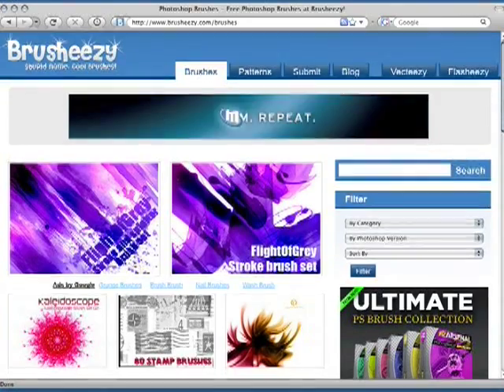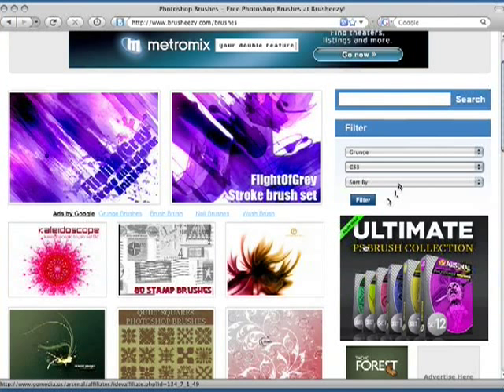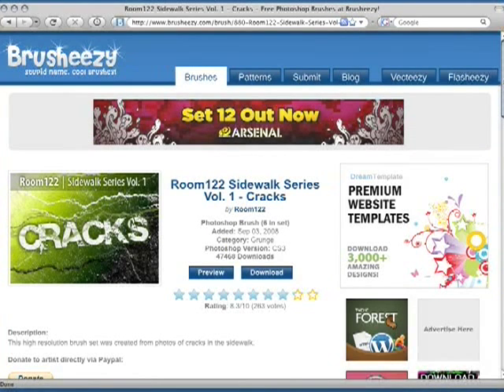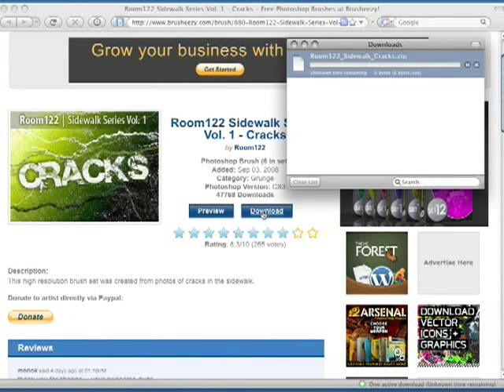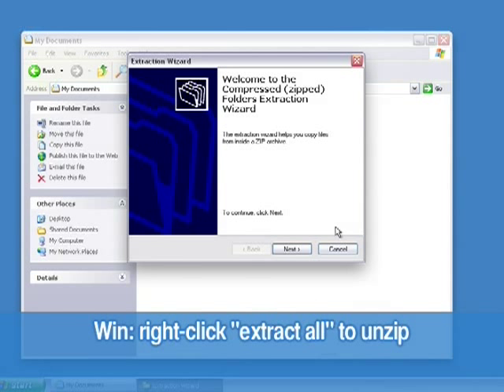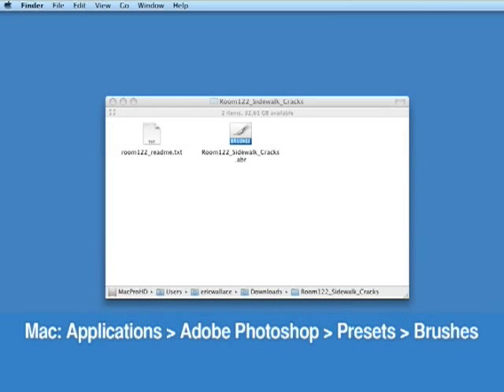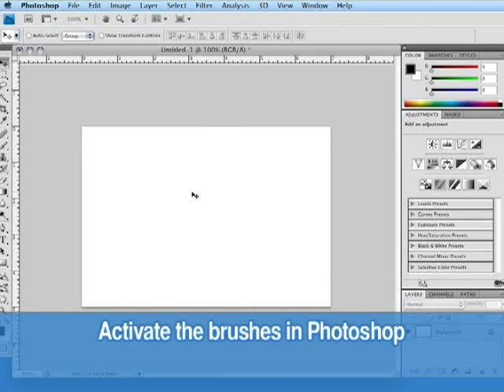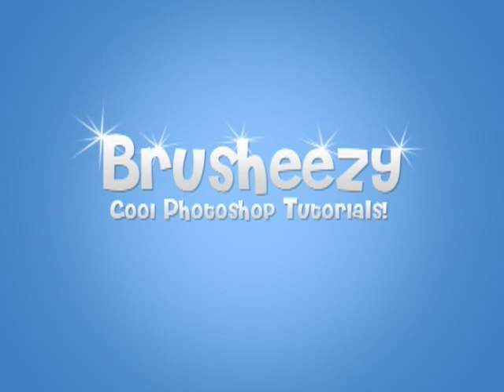How To Download and Instal Photoshop Brushes From Brusheezy.com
Quick & simple video showing how to download and instal Free Photoshop Brushes from Brusheezy.com